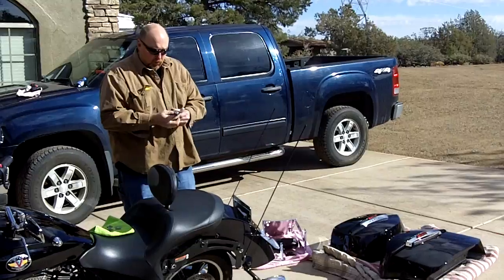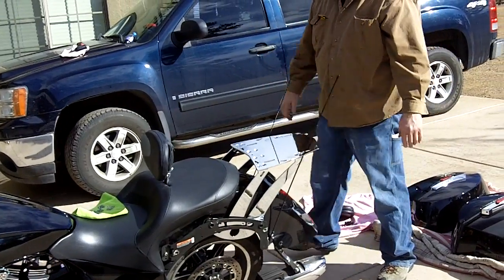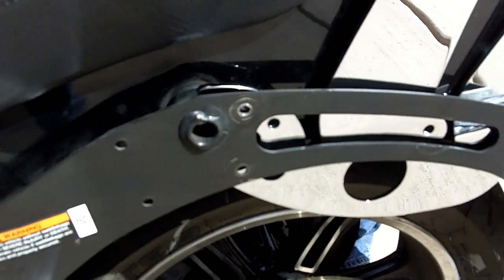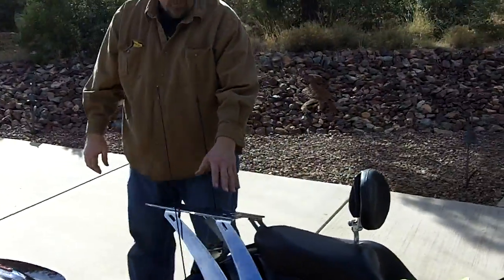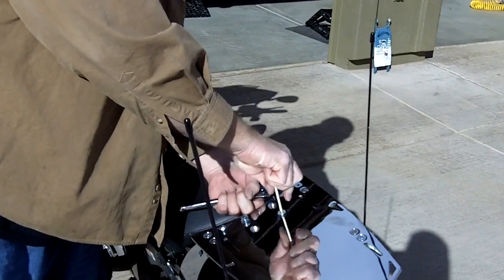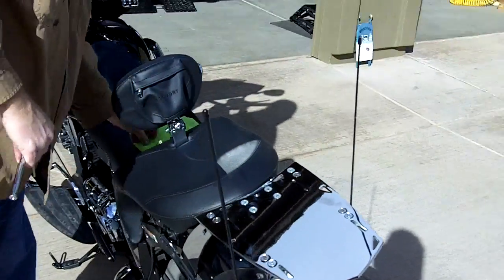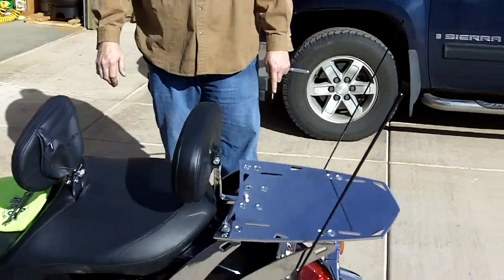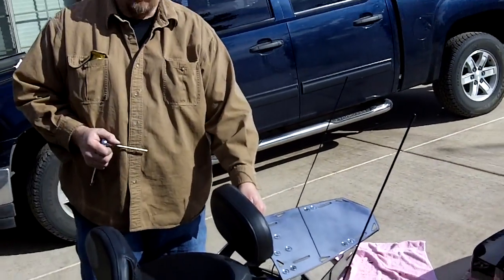Victory Cross Country and Cross Roads Kewlmetal Luggage Rack Install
Victory Cross Country and Cross Roads Kewlmetal Luggage Rack Instal